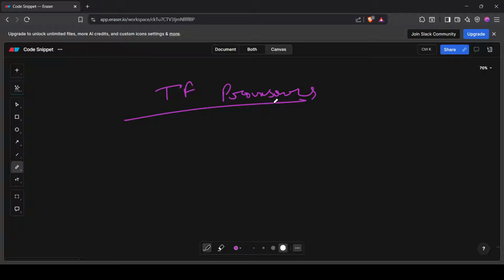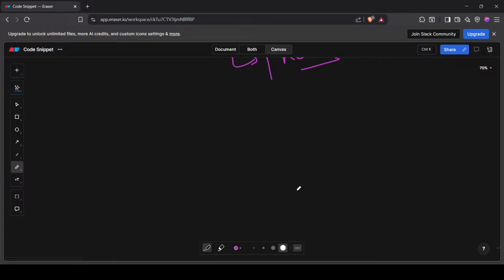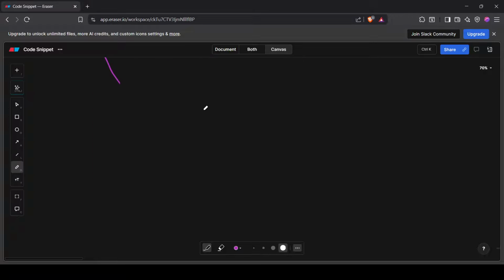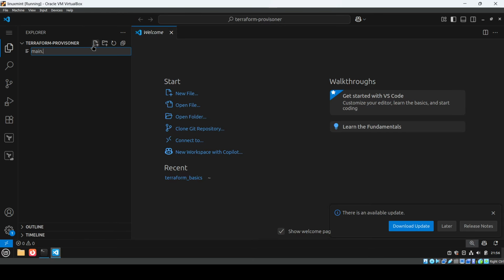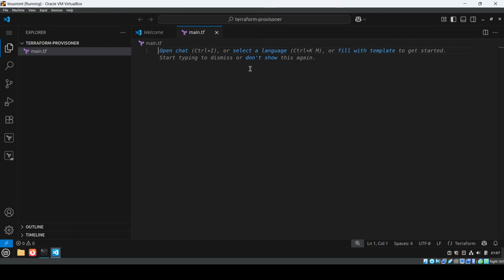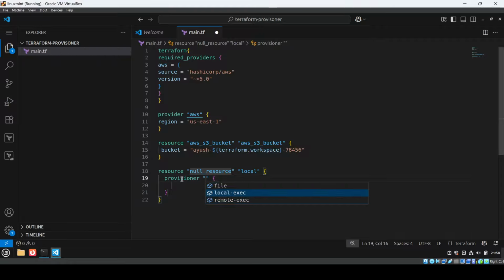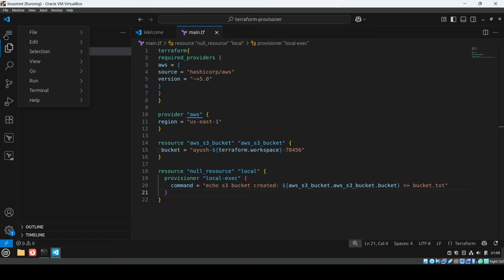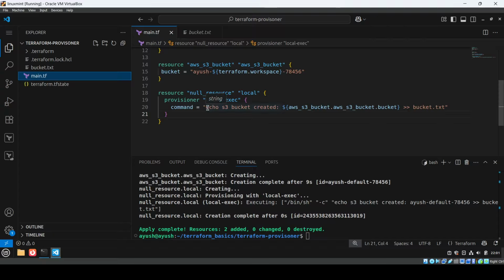Terraform Local-Exec Provisioner: Run Local Commands/Scripts During Resource Creation/Destruction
Welcome to your essential 2025 guide to the Terraform local-exec provisioner! Do you need to run a command or execute a script on the same machine where you are running terraform apply or terraform destroy, triggered by the creation or destruction of a resource? The local-exec provisioner is designed for precisely this scenario, allowing you to invoke local processes as part of your Terraform workflow.

This comprehensive tutorial, useful for any Terraform user regardless of the cloud provider (AWS, Azure, GCP), will provide a clear, step-by-step walkthrough of how to use this provisioner. We will explain its core purpose – executing commands locally, not on the remote resource itself – and demonstrate its syntax (provisioner "local-exec" {}). You will learn about its key arguments:

command: The command string to execute on your local machine. This command can use attributes from the resource it's attached to (e.g., passing an IP address to a local script).

interpreter: Specifies the interpreter to use for the command (e.g., ["/bin/bash", "-c"] for Bash scripts).

working_dir: The directory on your local machine from which to run the command.

when: Controls whether the provisioner runs during resource creation (create - the default) or destruction (destroy).

We will provide practical examples, demonstrating how local-exec could be used to:

Run a local script (./configure-dns.sh) after an aws_instance is created, passing the instance's public IP address as an argument.

Trigger a local build process or notification script when a specific resource is provisioned.

Execute a cleanup script on your local machine when a resource is destroyed using when = destroy.

However, just like other provisioners, this tutorial strongly emphasizes HashiCorp's official guidance: provisioners should be used sparingly and only when no other Terraform-native option exists. We will dedicate a section to explaining the significant drawbacks and risks associated with local-exec:

Tightly Couples Infrastructure to the Local Machine: The success of terraform apply now depends on the specific tools and environment available on the machine running Terraform, making it brittle and unsuitable for team collaboration or CI/CD pipelines.

Not Truly Declarative: It introduces imperative actions into a declarative workflow.

Limited Scope: It only runs during creation or destruction, not on updates.

State Management Issues: Actions performed locally are not tracked in the Terraform state.

Error Handling: Failures in local commands can taint resources without proper cleanup.

Finally, we will discuss the modern, recommended alternatives that offer more robust, declarative, and portable solutions:

Terraform Resources: Use dedicated resources provided by Terraform or providers (e.g., null_resource with triggers, provider-specific resources for local actions if available).

External Scripting Wrappers: Keep imperative logic outside Terraform. Use a simple shell script or Python script to orchestrate Terraform runs and subsequent local actions.

CI/CD Pipelines: Integrate Terraform into a proper CI/CD workflow (like GitHub Actions, GitLab CI, Jenkins) where you can define distinct steps for infrastructure provisioning and subsequent local tasks.

Data Sources: Use data sources to fetch information needed for local processing outside the main apply lifecycle.

By the end of this video, you will know the syntax and potential use cases for the local-exec provisioner, but more importantly, you will understand why it's often considered an anti-pattern and how to achieve similar goals using more robust and maintainable Infrastructure as Code practices in 2025.

3. Hashtags